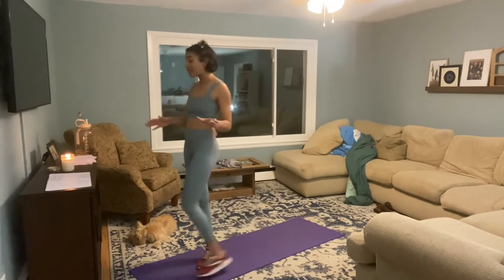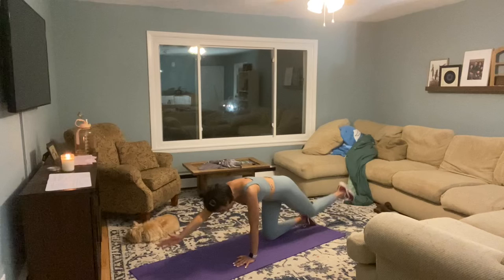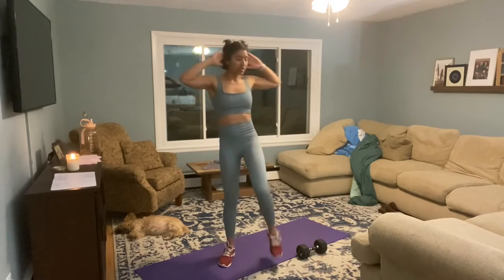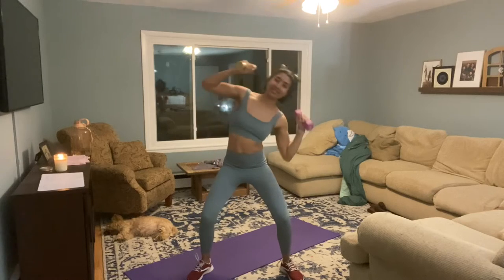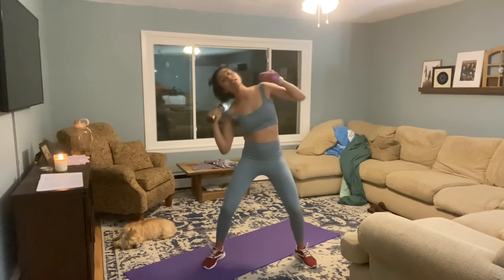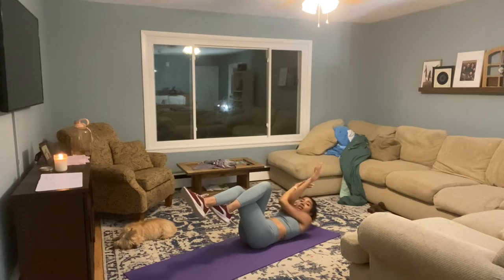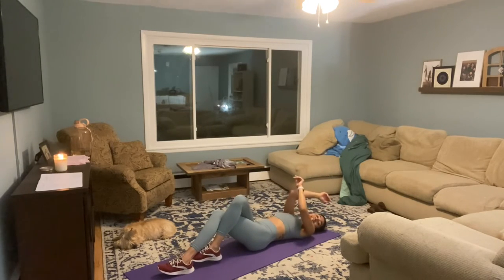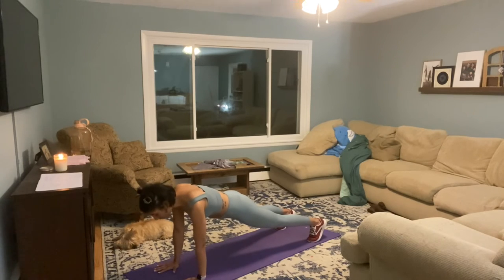Abs 101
We’re going to work every part of our abs in this routine. I’ll introduce some non-conventional moves that will shred your abs along with some old favorites we’ve all come to love and hate.